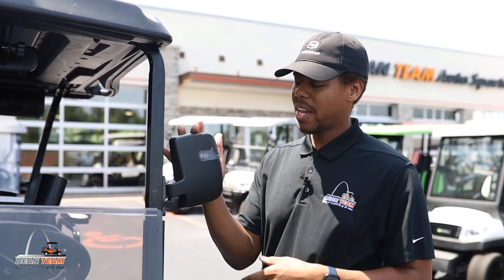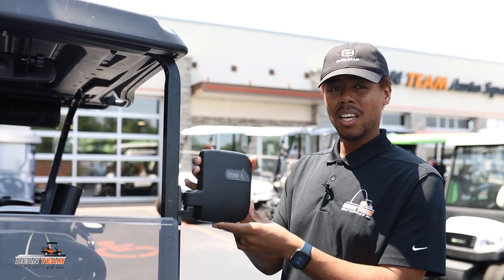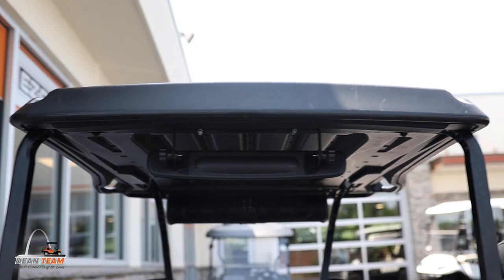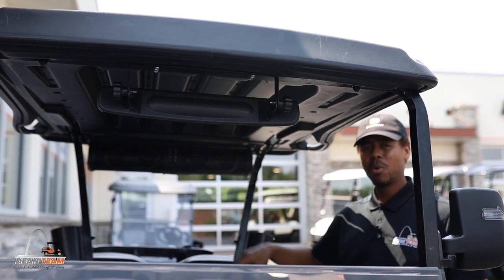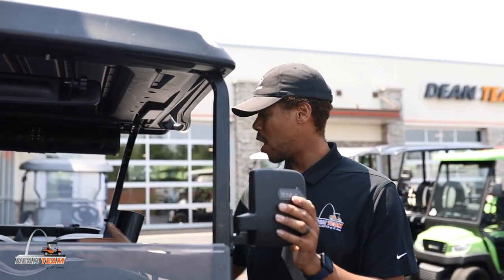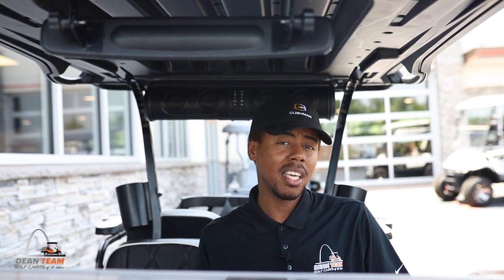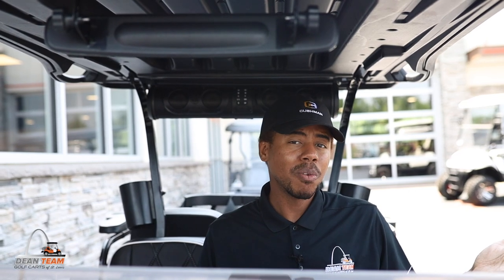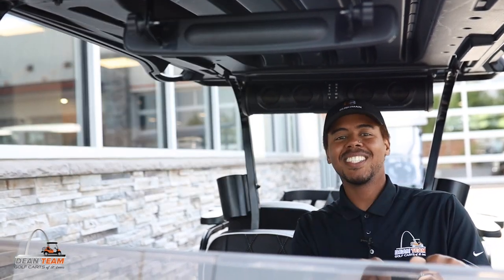Importance of Side Mirrors | Dean Team Golf Carts